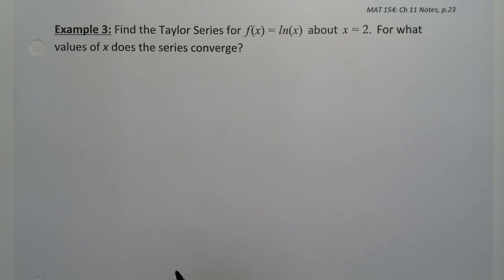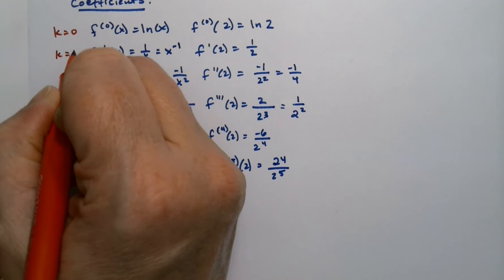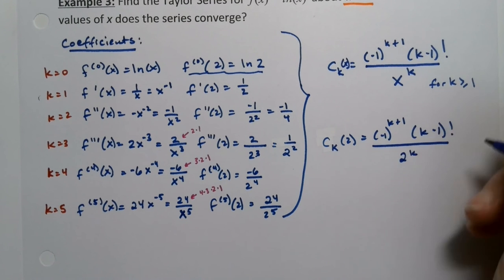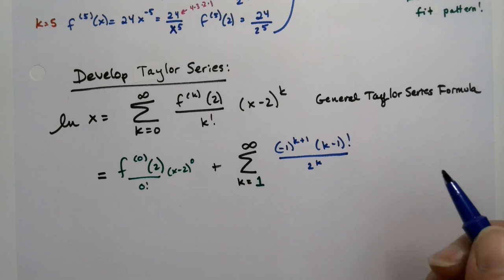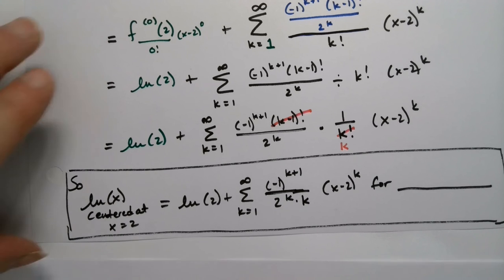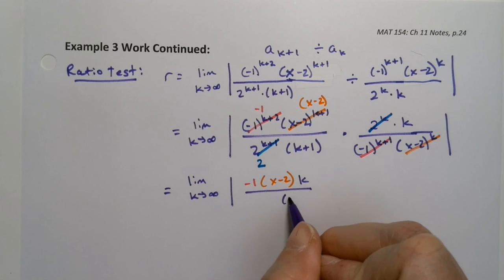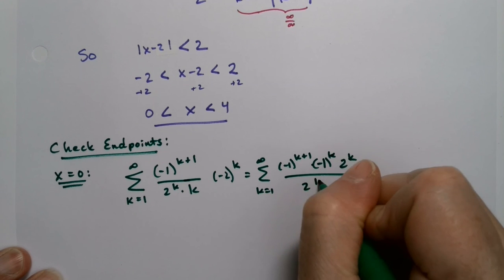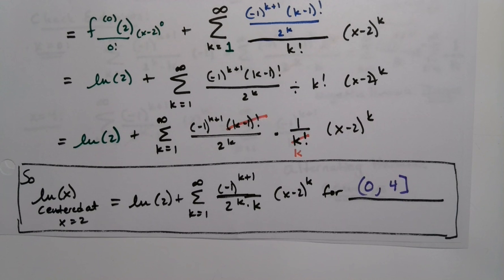MAT 154 11.3 Part 4 (WN20)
Taylor Series for ln(x) centered at x = 2